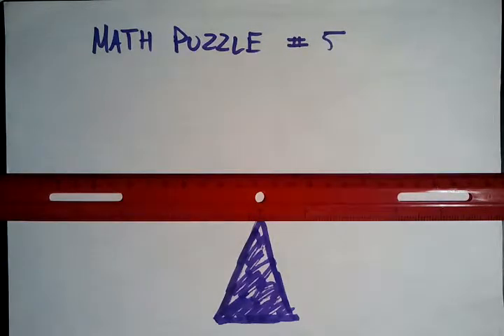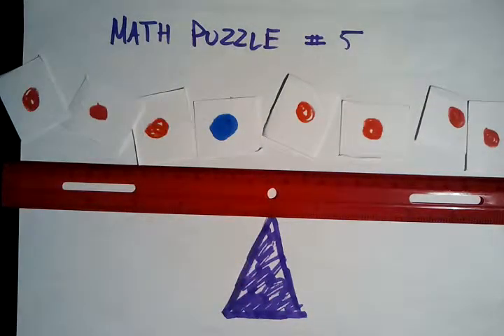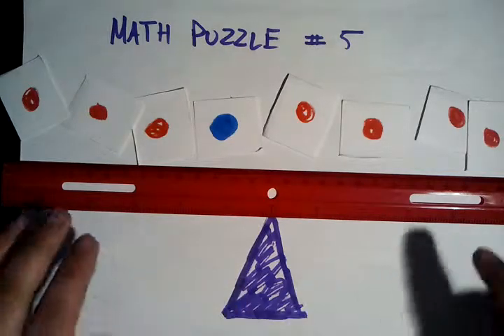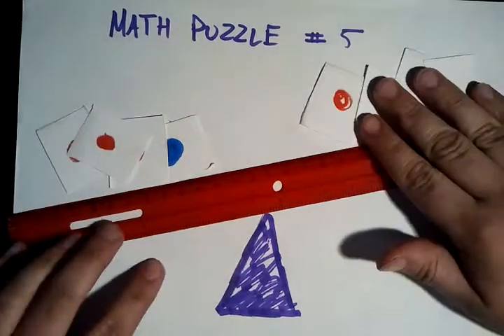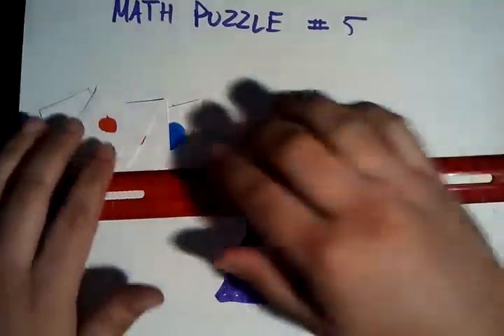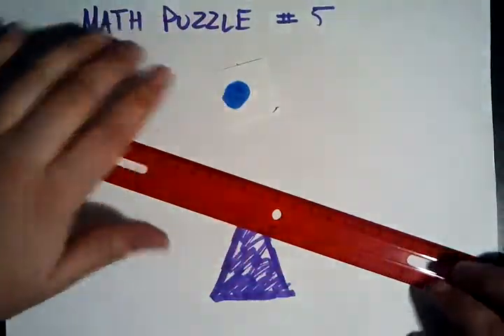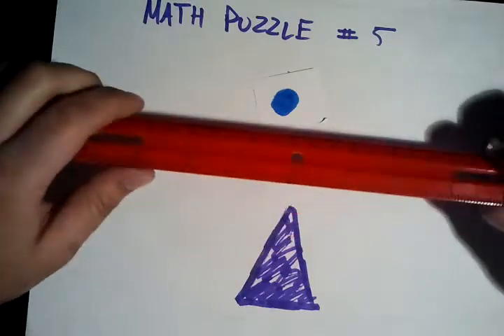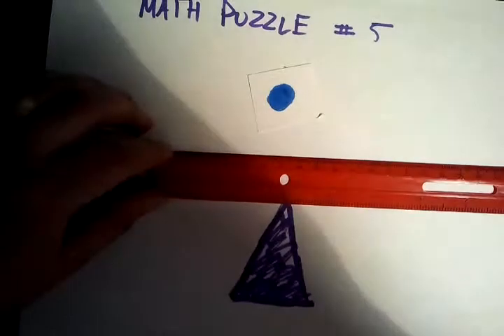Math Puzzle - Ball Balance